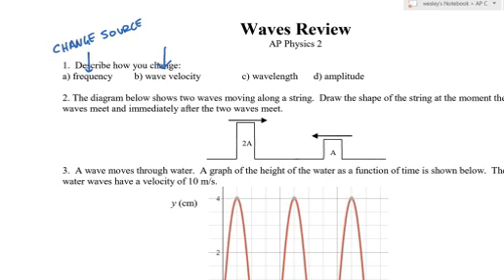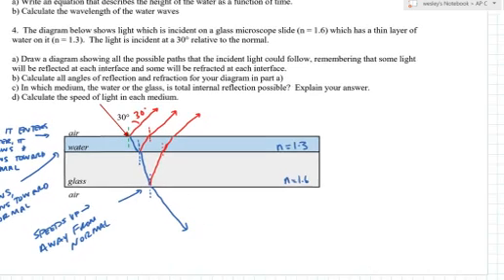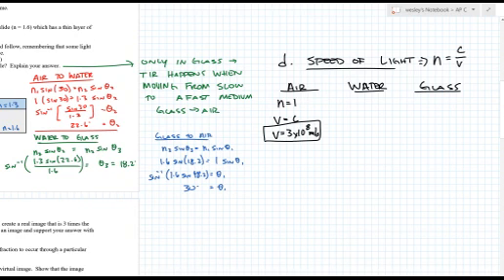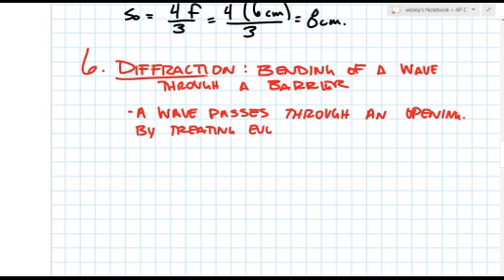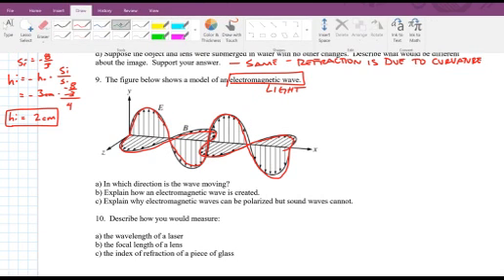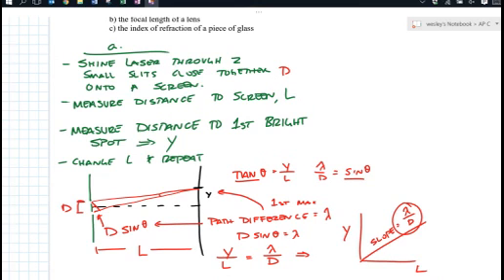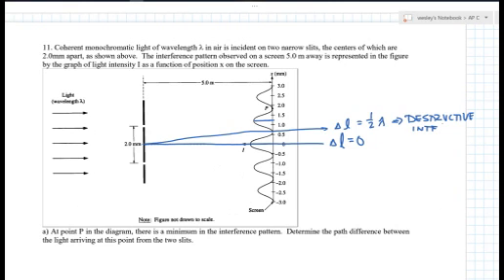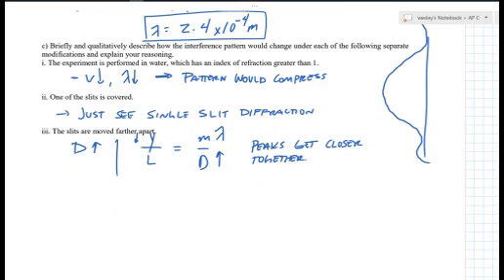Waves Unit Review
Solutions to the waves reveiw